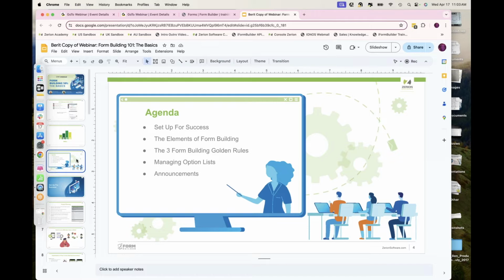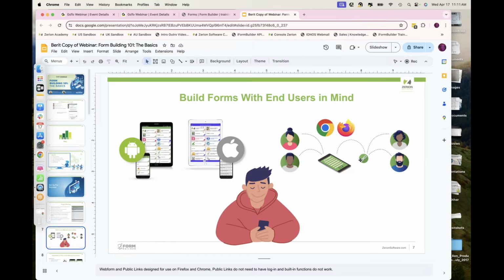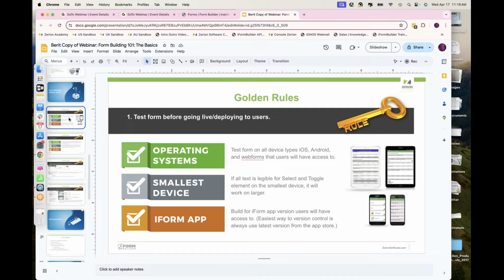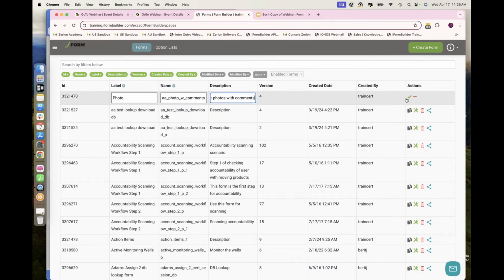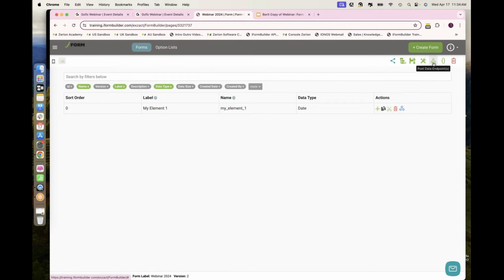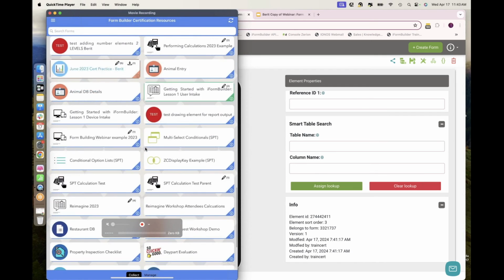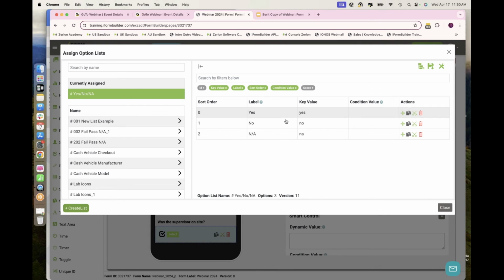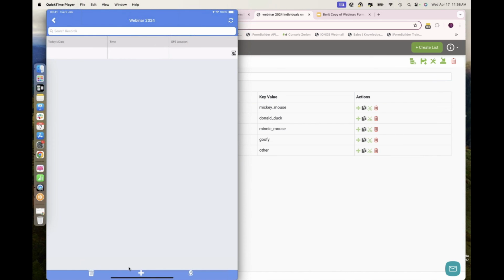Zerion iFormBuilder Webinar Recording: Form Building 101: The Basics [4/17/24]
In this webinar recording, Customer Success Manager and iFormBuilder trainer Berit reviewed the basics of form building and best practices with the bonus of a live demo.

Topics included: setting up an effective workspace, the elements of form building, managing option lists and the 3 form building golden rules.